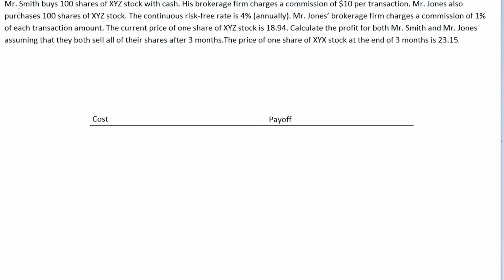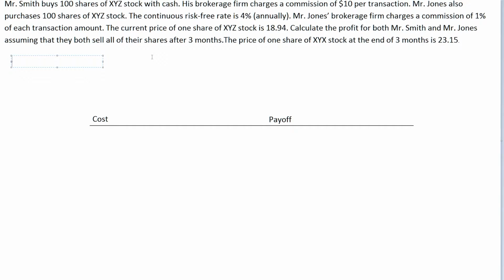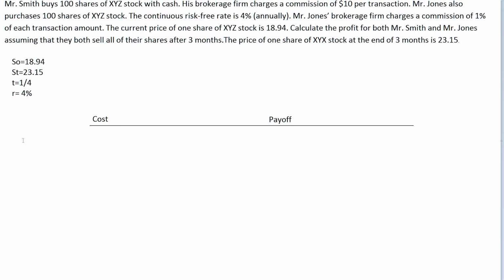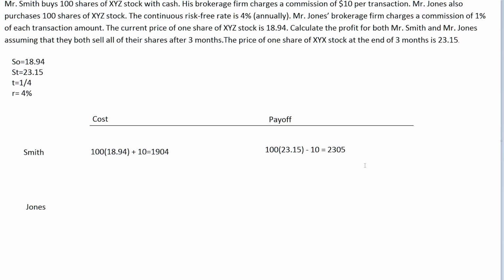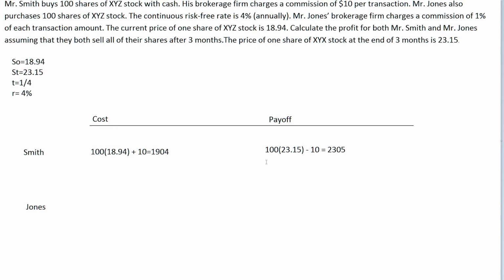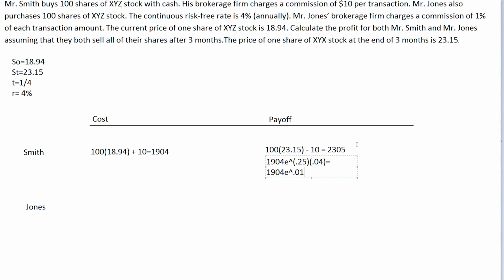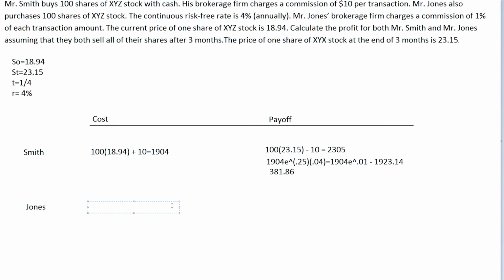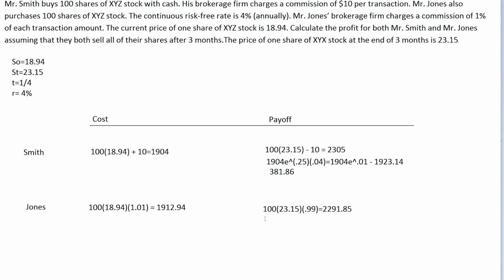Finance 444 Chapter 1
Practice problems from an options and futures class at CSUF